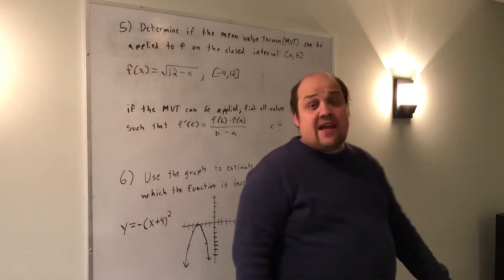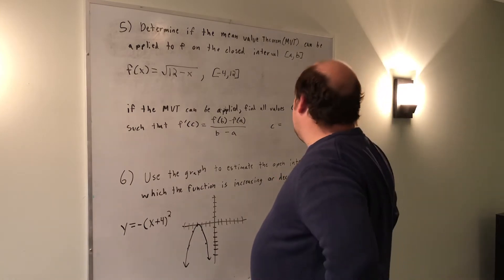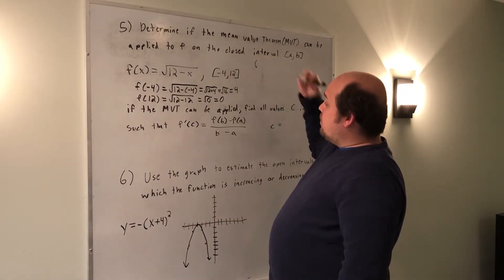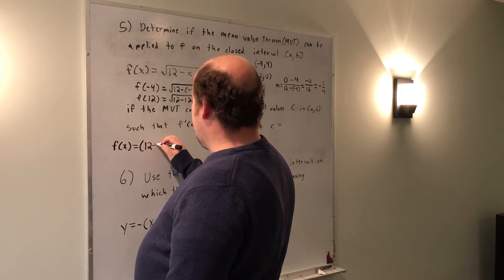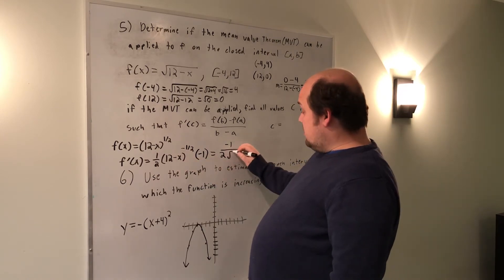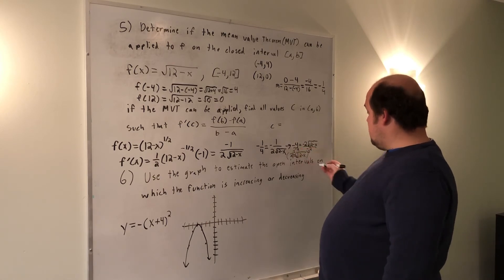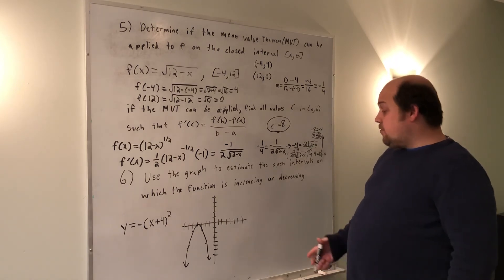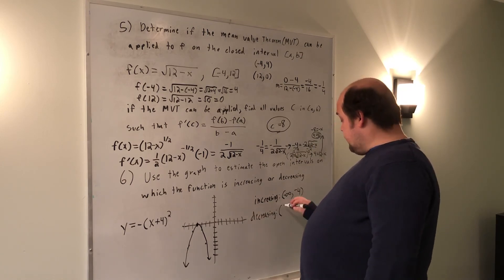MH201 Sample Test 3 Part 3